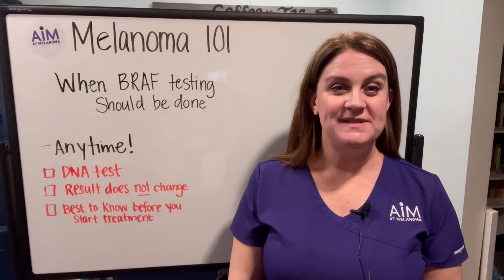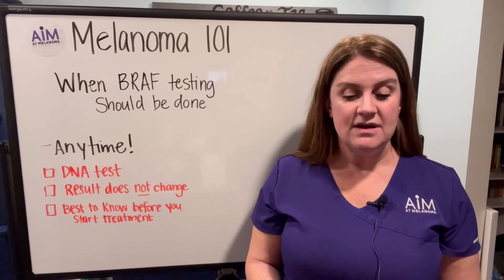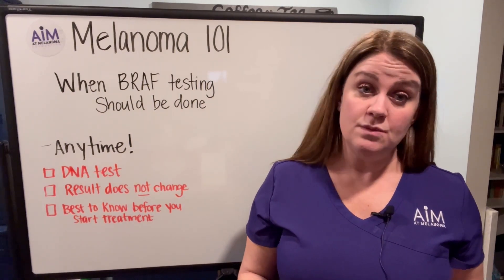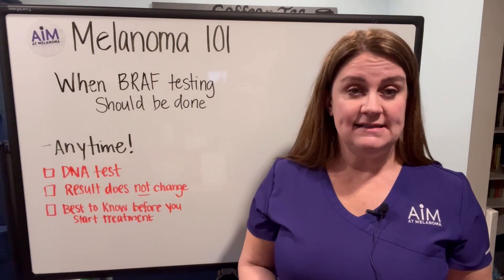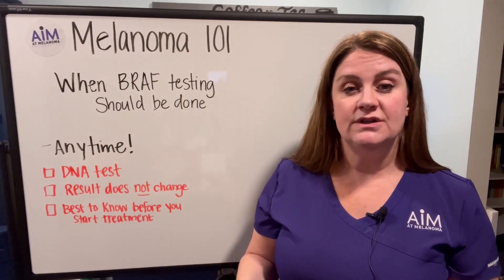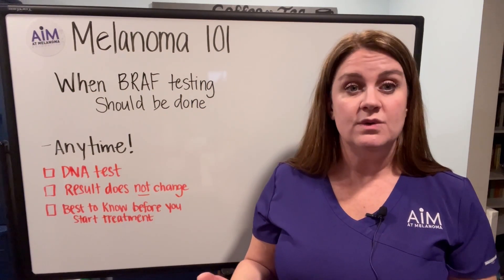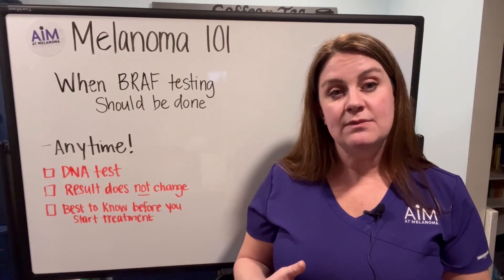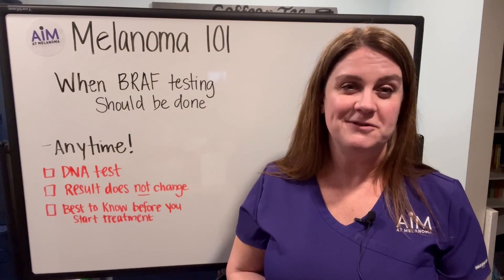When Do Doctors Recommend BRAF Testing for Melanoma?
About half of all people with malignant melanoma have a change in the melanoma cells called a BRAF V600E gene mutation. This mutation causes the melanoma cells to produce a protein that stimulates their growth. Detecting this gene change is crucial for determining the appropriate treatment options for patients.

A doctor may recommend BRAF testing for a person with a diagnosis of melanoma or certain other cancers. BRAF testing checks an individual’s cancer cells for a BRAF mutation. This can help healthcare professionals determine the best course of treatment.

A person may also receive a BRAF test to check if they have a high chance of developing cancer. They may be at risk if they have a family history of the disease.

Individuals must remember that having a BRAF mutation does not necessarily mean they will develop cancer. However, having a BRAF mutation does mean they have a higher risk of developing certain cancers.

To identify the presence of the BRAF V600E gene mutation, doctors may arrange tests on melanoma cells that were removed during surgery. Alternatively, they may opt to take another tissue sample for testing purposes. These tests can provide valuable information about whether certain targeted and immunotherapy drugs will be effective in treating the patient's melanoma.

For individuals whose melanoma has spread to the lymph nodes, it is particularly important to test the melanoma cells for any genetic changes or mutations. Mutations occur when there are alterations in our genes, and in this case, a mutation in the BRAF gene leads to increased production of a protein that promotes division and growth of melanoma cells.

If test results reveal a BRAF gene mutation in the melanoma cells, doctors may recommend a combination of targeted therapies as part of the treatment plan. These therapies are designed to inhibit or slow down the growth of melanoma by targeting specific molecules involved in its development. By targeting these molecules, targeted therapies can effectively shrink tumors or impede their further growth.

On the other hand, if no BRAF mutation is detected, patients may be offered immunotherapy treatment instead. Immunotherapy works by stimulating an individual's immune system to recognize and attack cancer cells more effectively. It harnesses the body's natural defense mechanisms to fight against cancer.

Understanding whether or not a patient has a BRAF gene mutation is essential because it directly impacts which treatment options are most suitable for them. Targeted therapies specifically target cancerous cells with certain genetic mutations while sparing healthy ones, making them highly effective for individuals with this particular mutation. Conversely, immunotherapy can be an effective option for those without the BRAF mutation.

Testing for the presence of a BRAF V600E gene mutation in melanoma cells is crucial for determining the most appropriate treatment options. This genetic change leads to increased production of a protein that promotes melanoma cell growth. By identifying this mutation, doctors can offer targeted therapies to inhibit tumor growth or immunotherapy for patients without the mutation. These advancements in personalized medicine have revolutionized melanoma treatment and improved patient outcomes significantly.